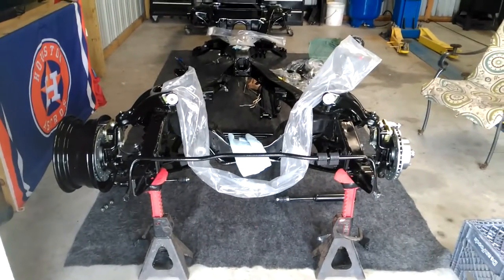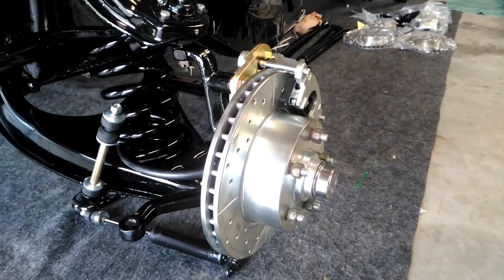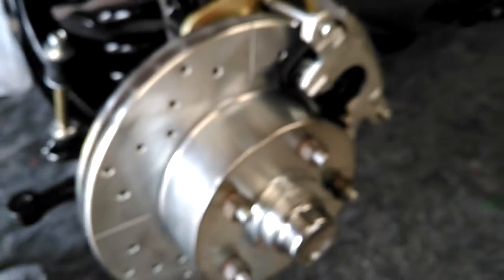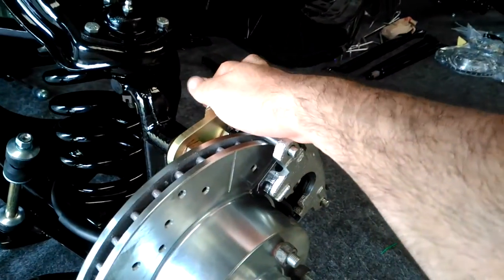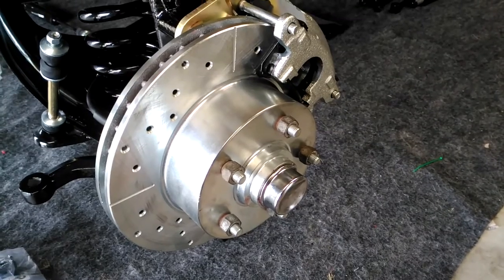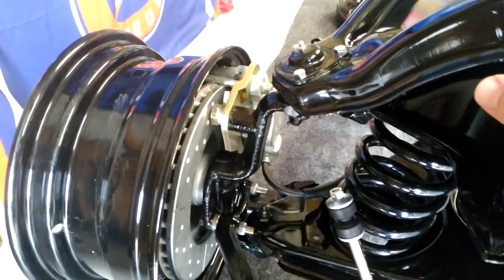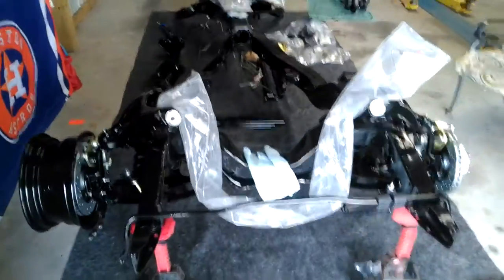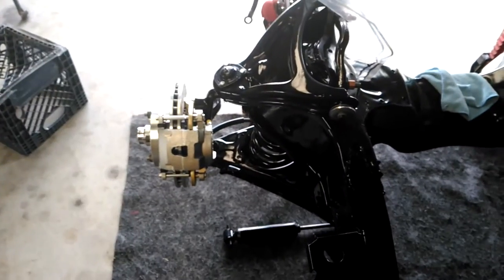1964 impala front disc brake kit installed!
Short video and comment on disc brake kit installed on 64 impala.